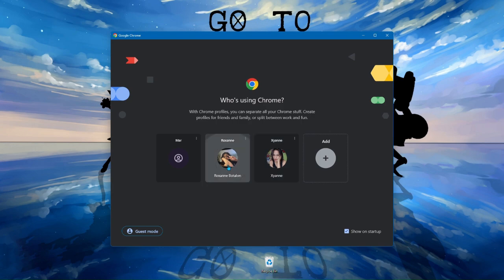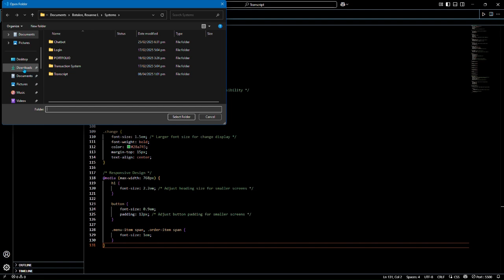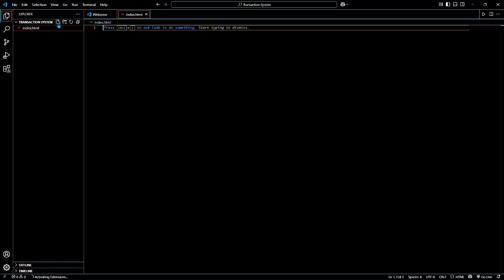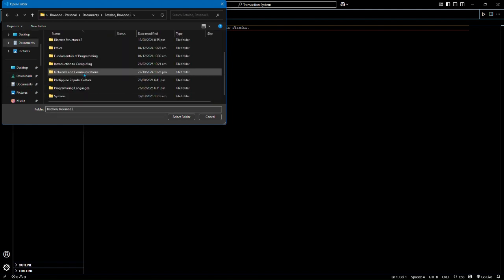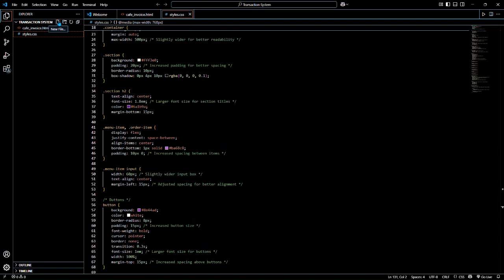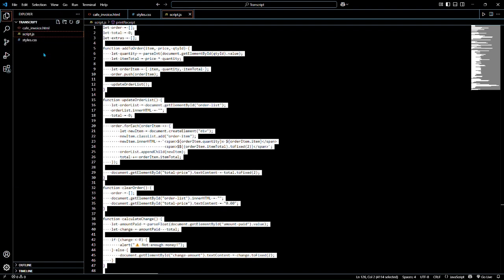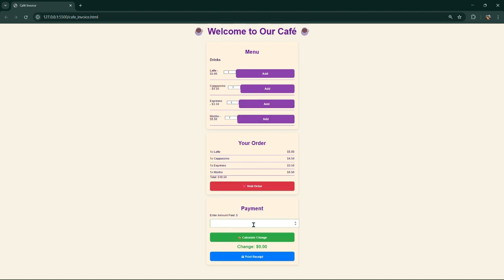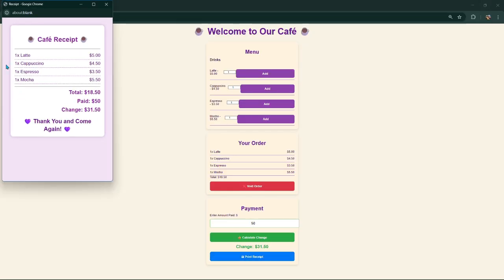TRANSACTION SYSTEM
TRANSACTION SYSTEM TUTORIAL USING HTML, JS, AND CSS.